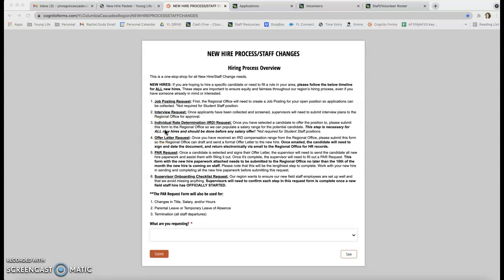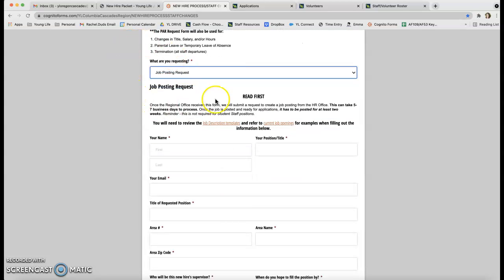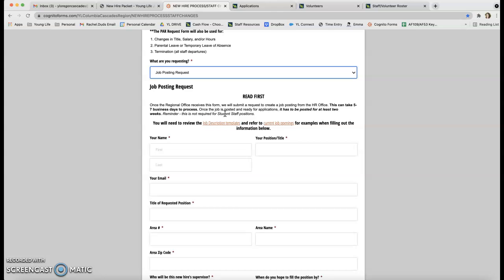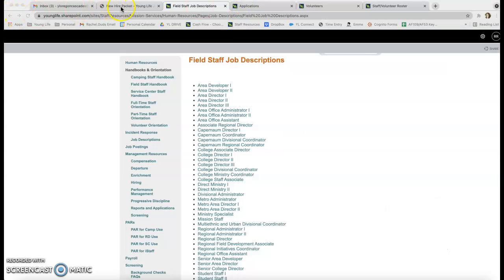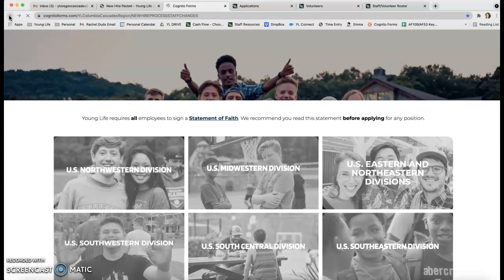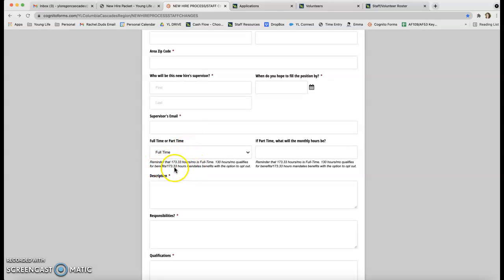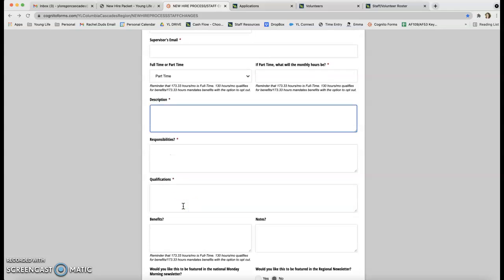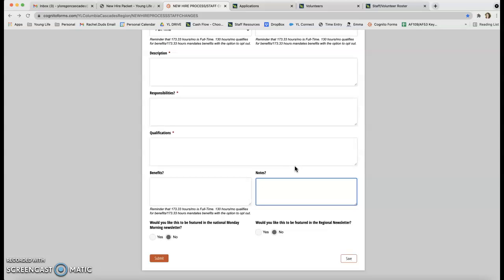Job Posting Request Form